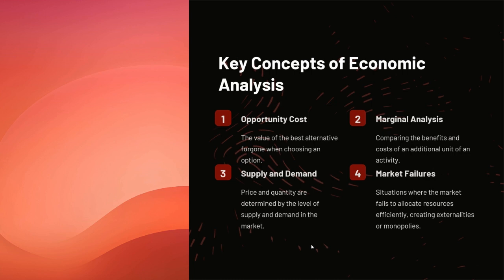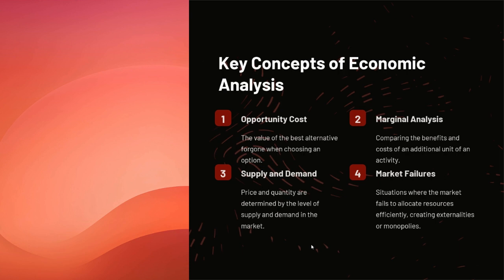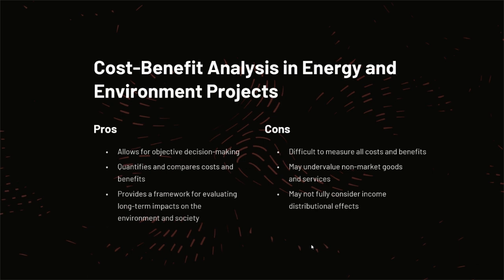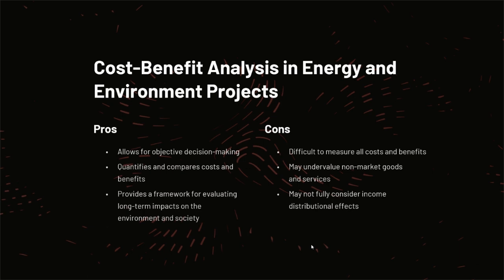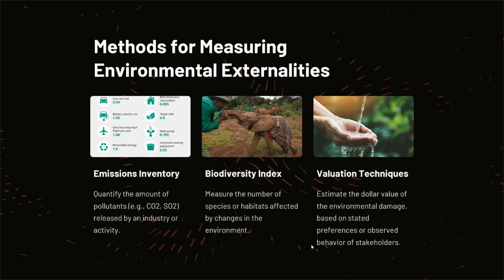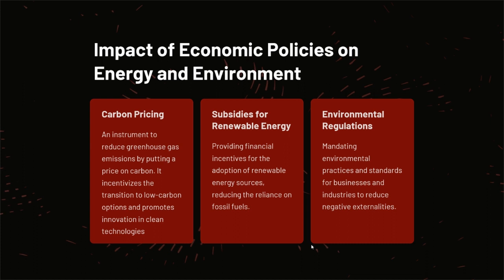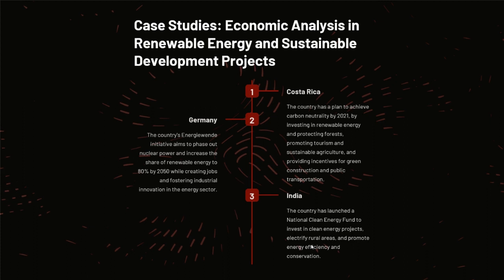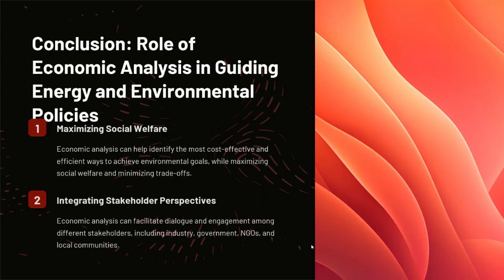Economic Analysis in Energy and Environment